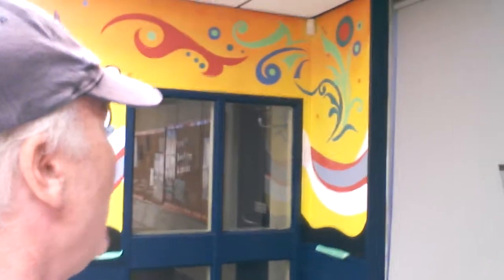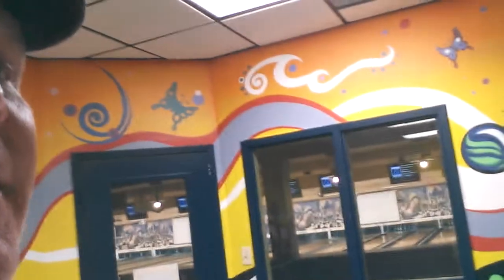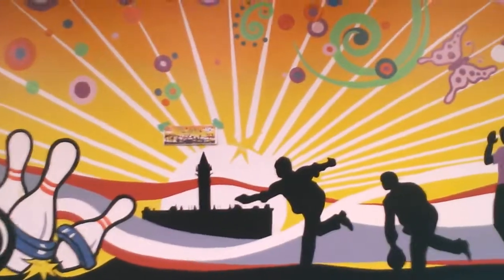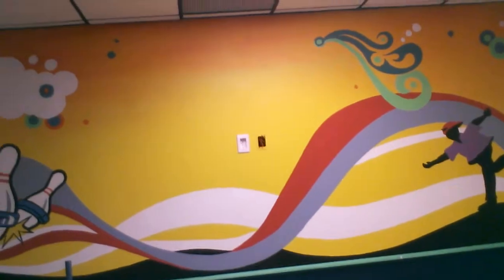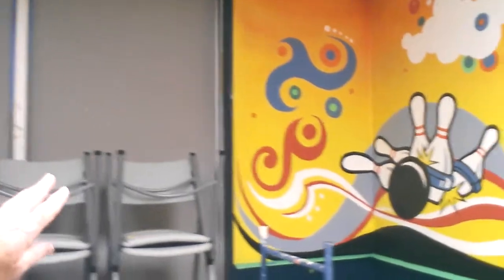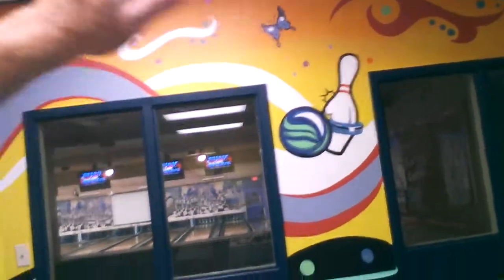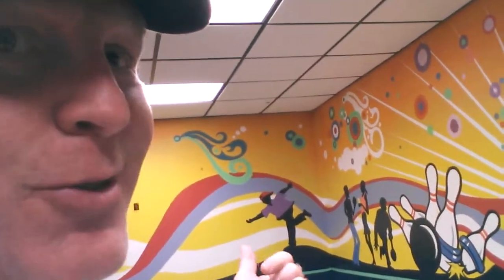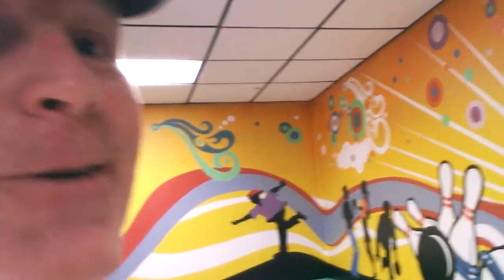Orleans Bowling Mural 3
The final and second coats to really punch the colours and make the whole party room come alive